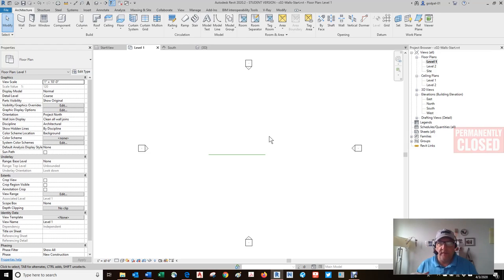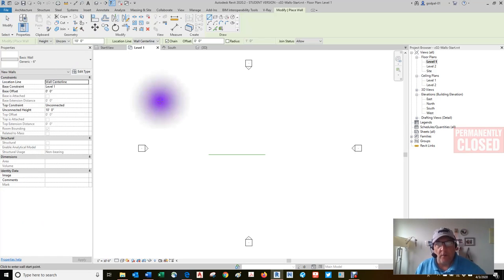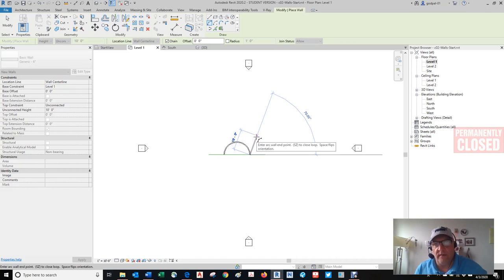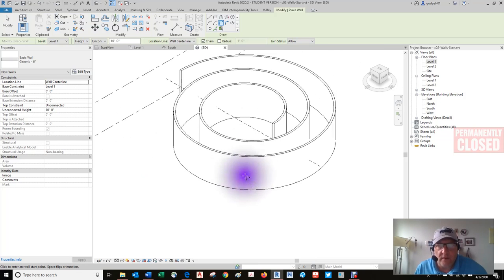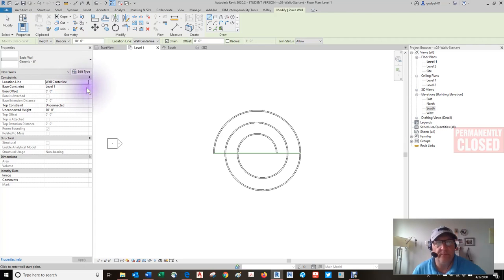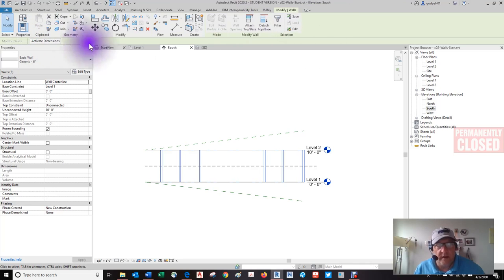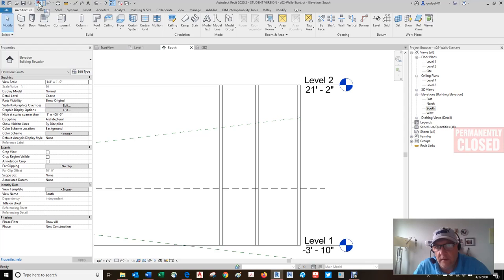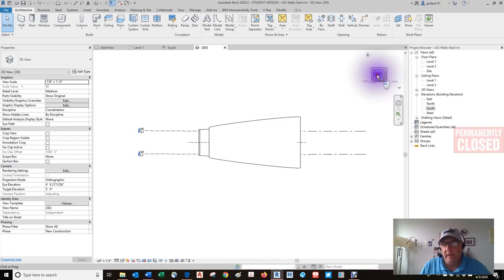Utilizing Reference Planes in Revit